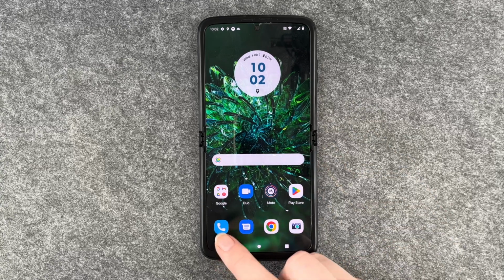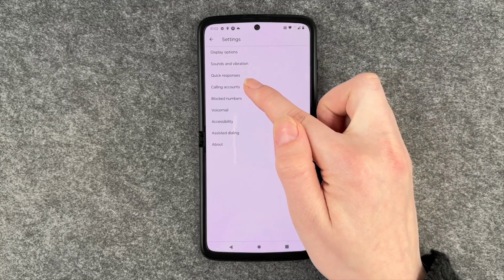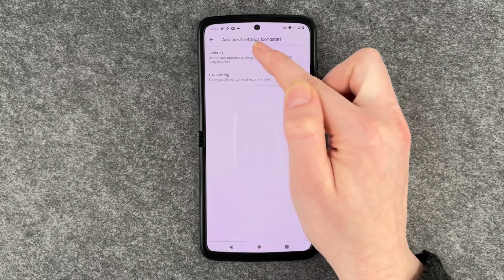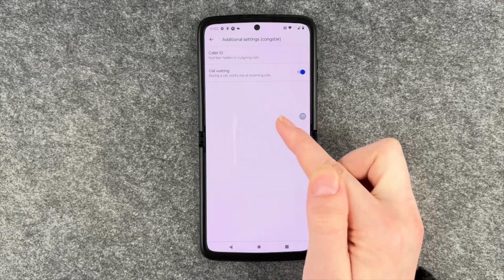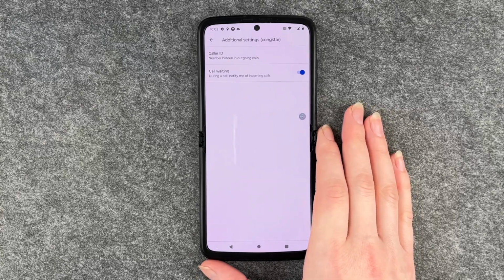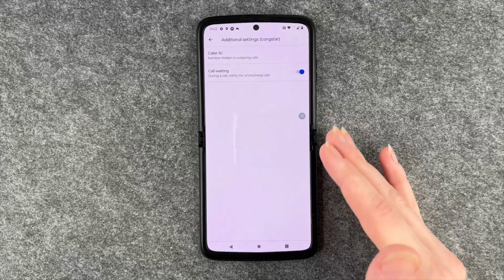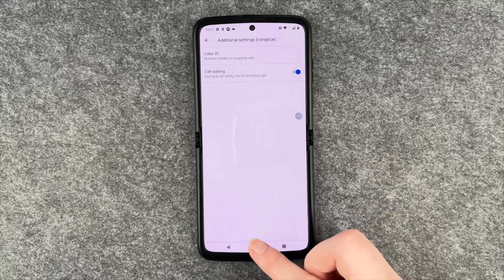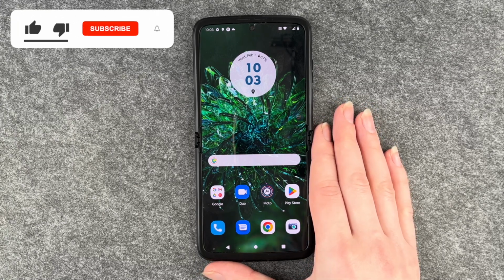Motorola Razr - How to hide your Phone number • 📱 • 👤 • 📞 • Tutorial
You want to call anonymously, i.e. without being recognized, with your Motorola Razr so that no one on the other side can see who is calling? A useful function when you want to reach someone but don't want them to know in advance who it is that's calling.
Maybe you want it to be a surprise? We show you here which settings you need to make on Motorola Razr to make your next call incognito. Enjoy the video.